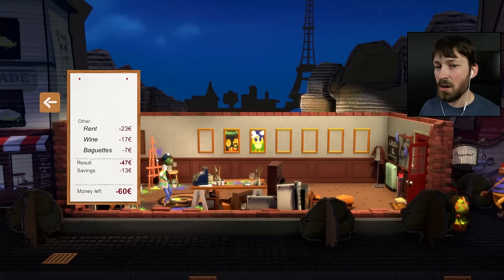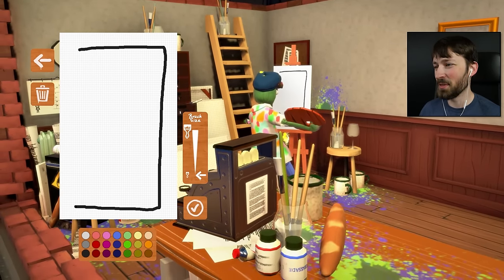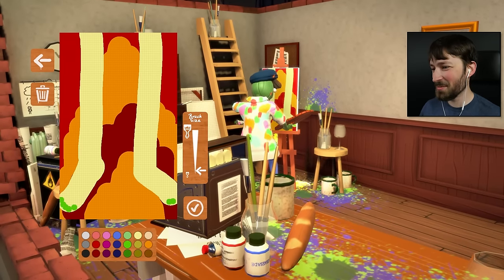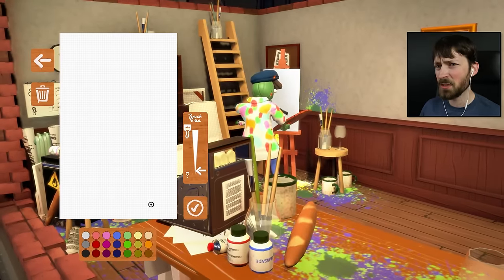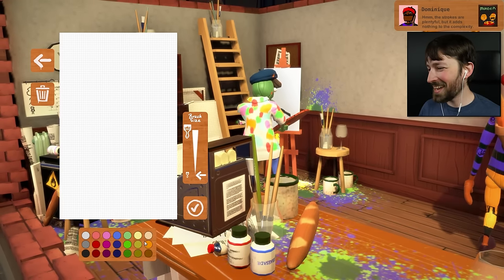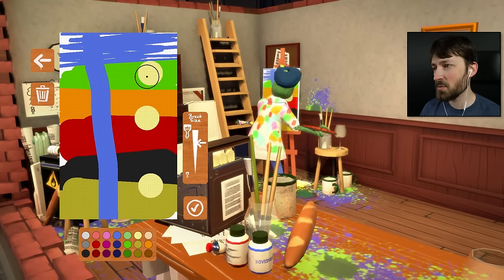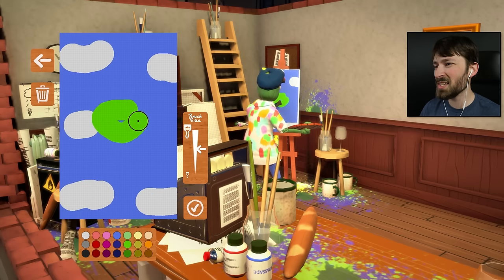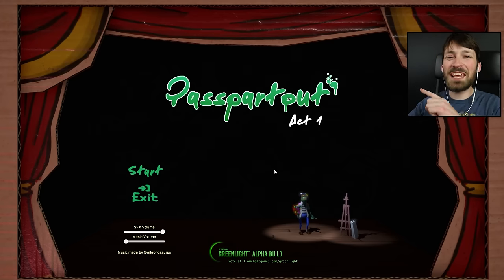TRUE ART - Passpartout Random Words Challenge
An artist can create a masterpiece no matter what the subject is. Potato old man potato? Muscular goose nipples? Dangerous granny feet? Watch me paint them all in Passpartout.